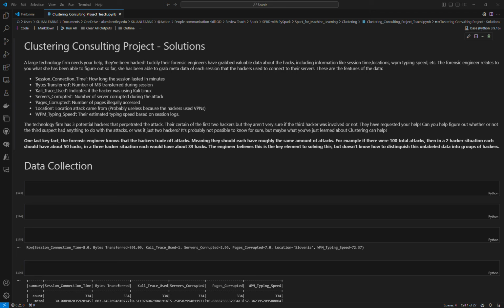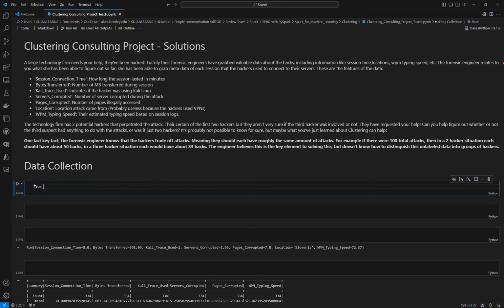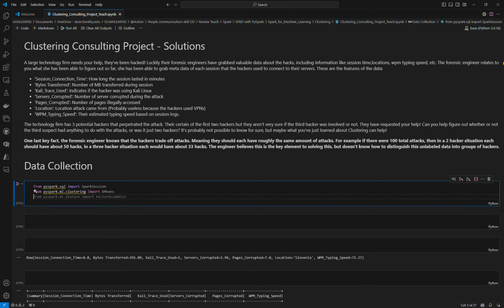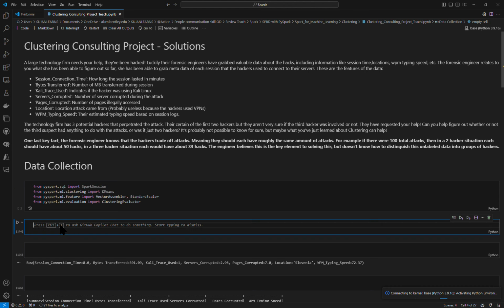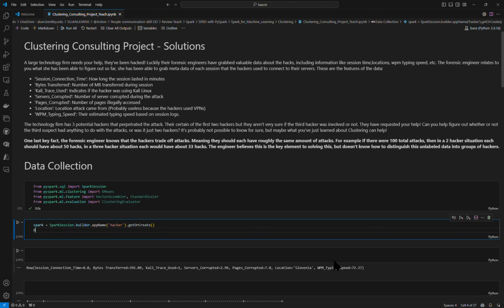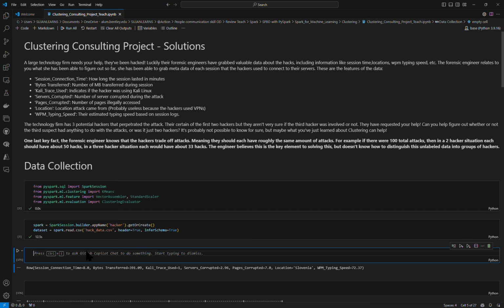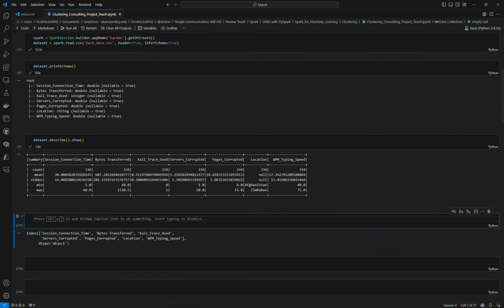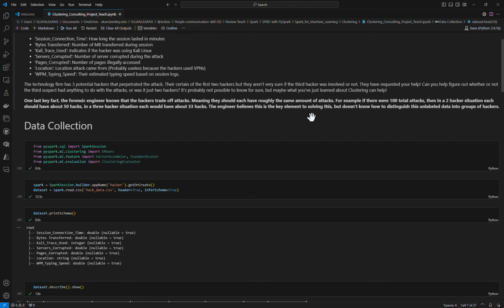Clustering Consulting Project Teach ipynb Visual Studio Code 2024 04 02 08 36 52